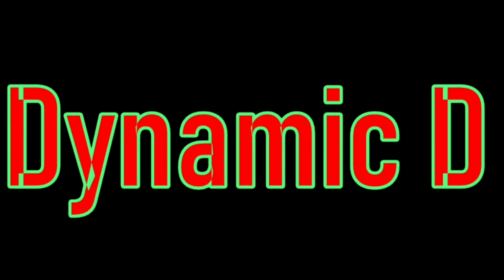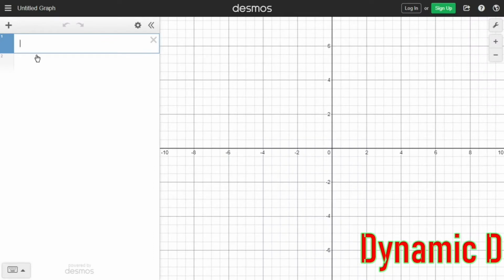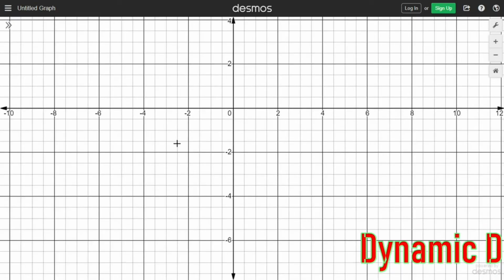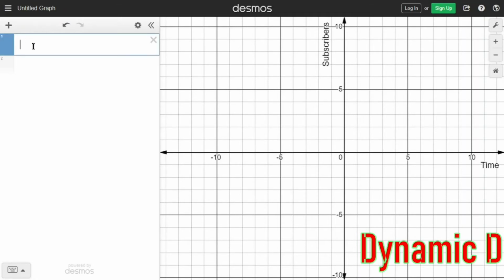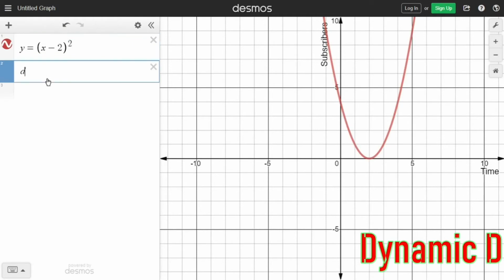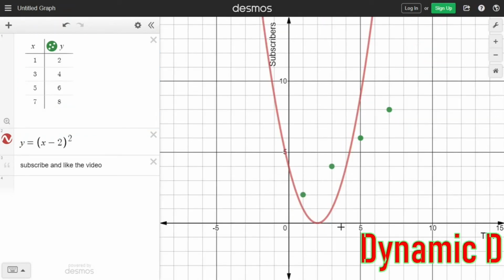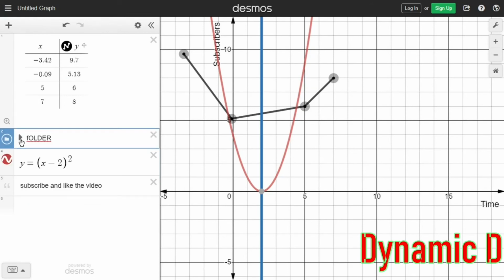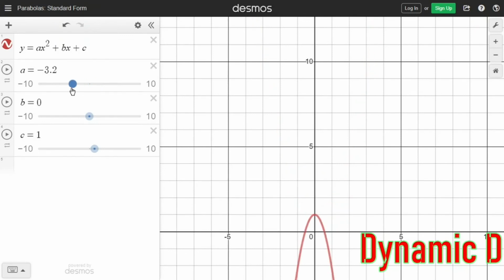How to Use Desmos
Today I show how to use desmos, a online graphing calculator.

Hello,
My name is Dynamic D, and on this channel I make tutorial videos for anything, math or technology. I also make gaming videos. If you find my videos helpful, like the video.